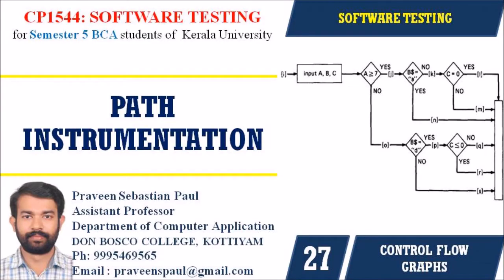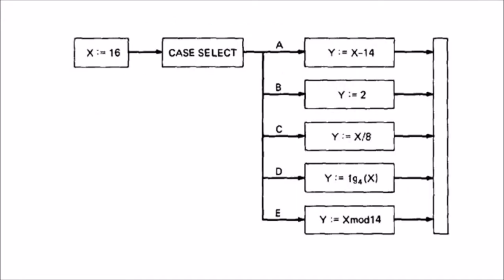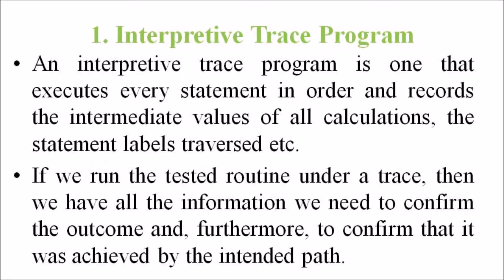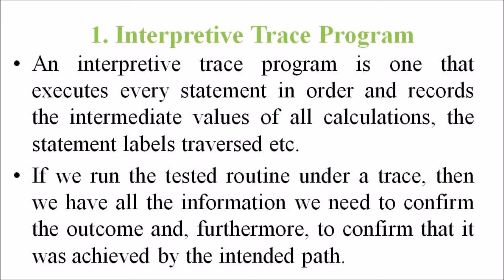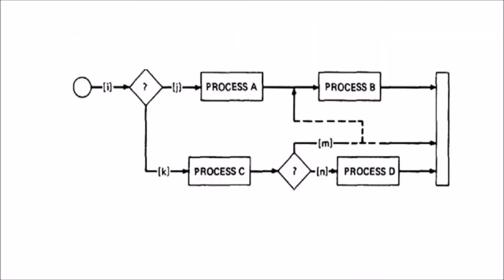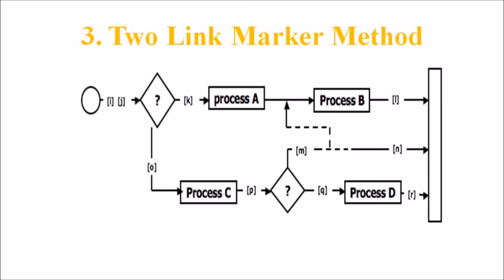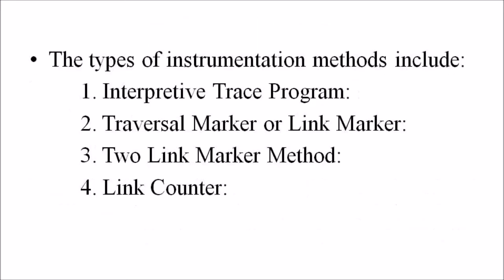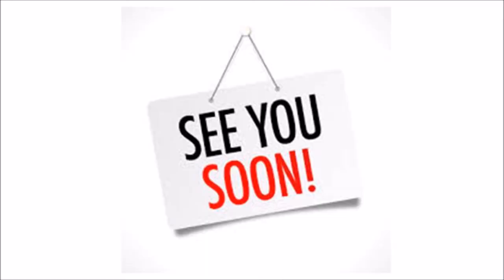SOFTWARE TESTING – SESSION 27 – PATH INSTRUMENTATION - BCA SEM 5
Path instrumentation is what we have to do to confirm that the outcome was achieved by the intended path. Co-incidental Correctness: The coincidental correctness stands for achieving the desired outcome for wrong reason.
The types of instrumentation methods include:
1. Interpretive Trace Program:
2. Traversal Marker or Link Marker:
3. Two Link Marker Method:
4. Link Counter: